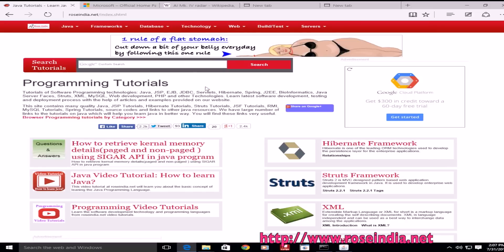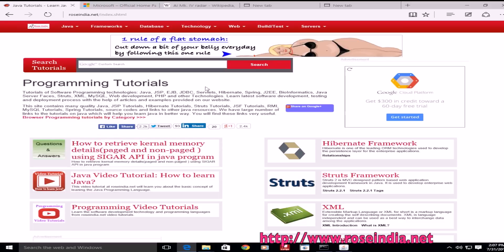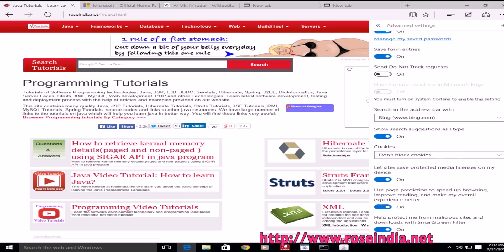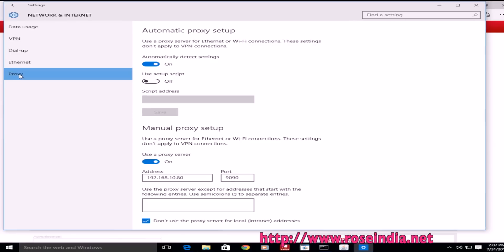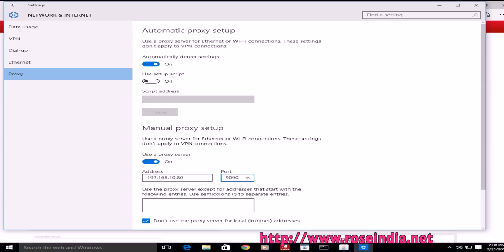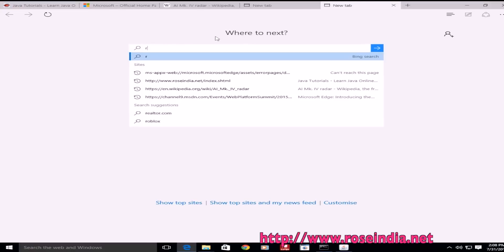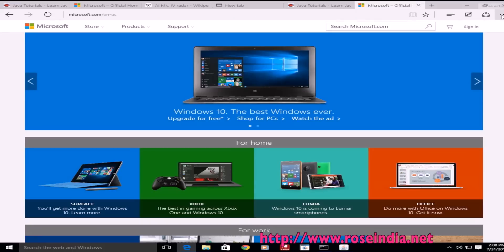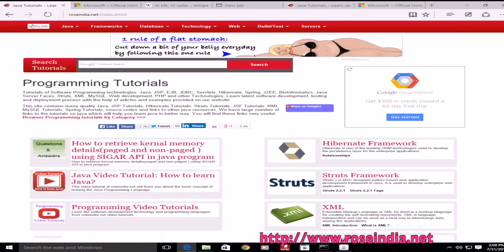How to do proxy setting in Microsoft Edge browser?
If you are running behind the proxy server and not able to access the internet on your Edge browser then you have to do the necessary setting in the proxy setting to enable the access of Internet over proxy server. This video explains all these steps in this video.